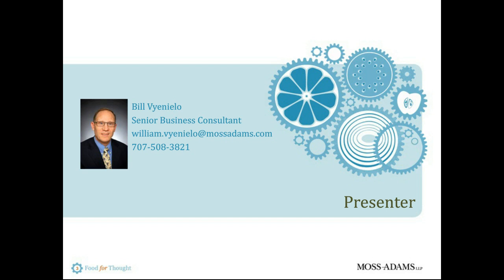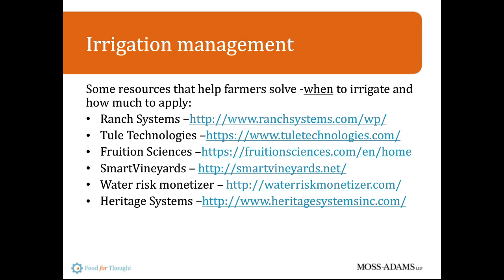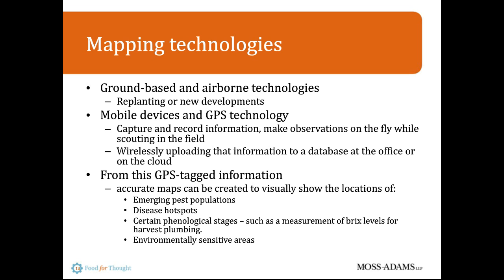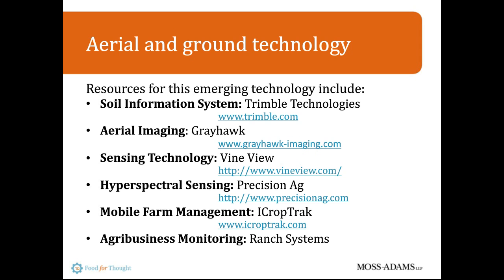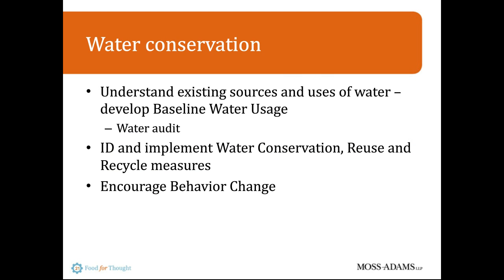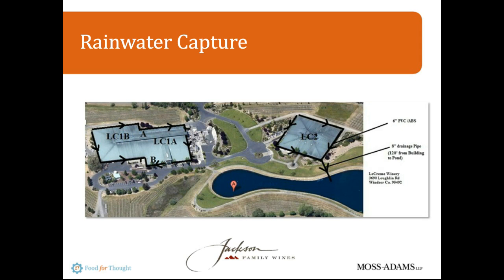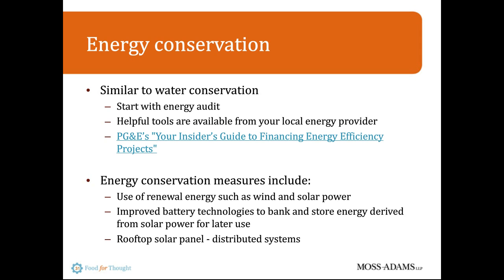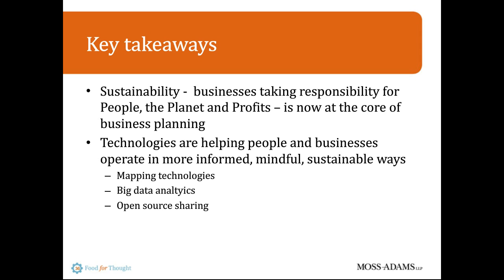Food for Thought: Green Solutions for Wine and Agribusiness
A Moss Adams webcast presented by Bill Vyenielo on May 5, 2016.

Learn about the latest technology and business practices being used in wine and agribusiness operations to promote sustainability, conservation and longevity.